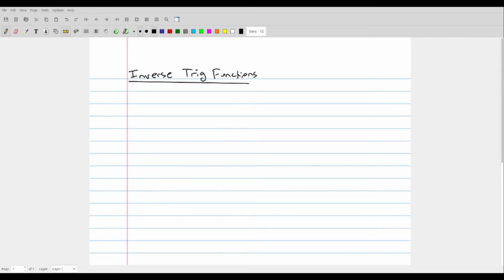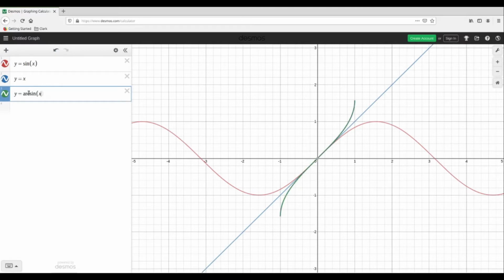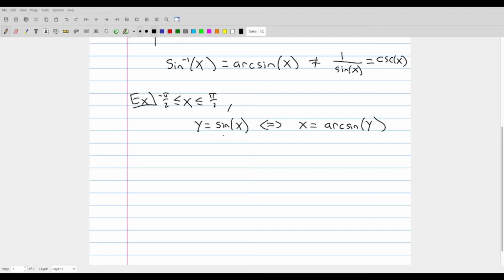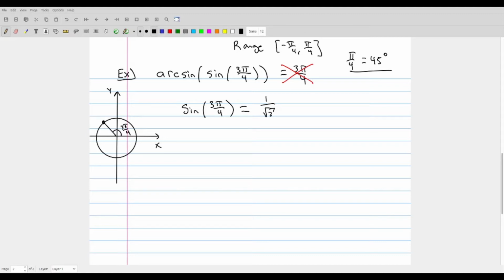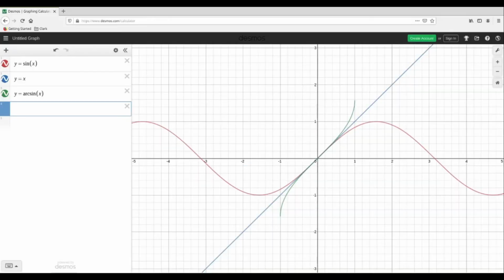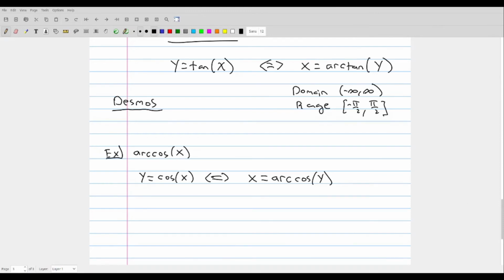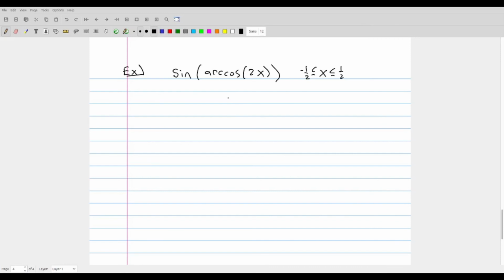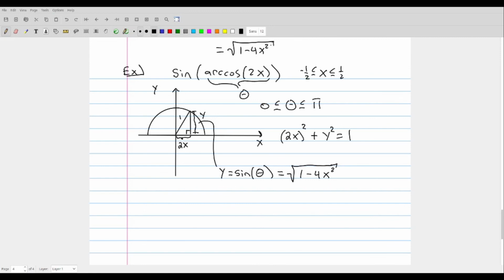Inverse Trigonometric Functions